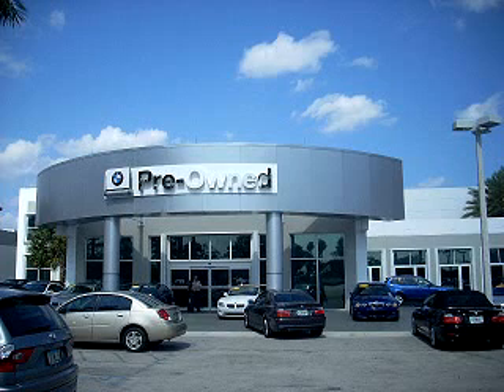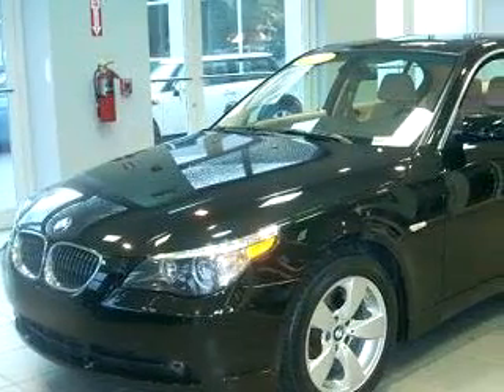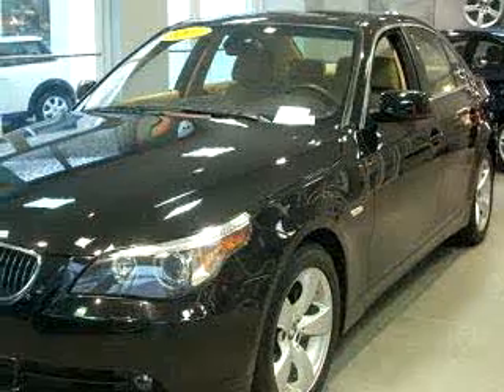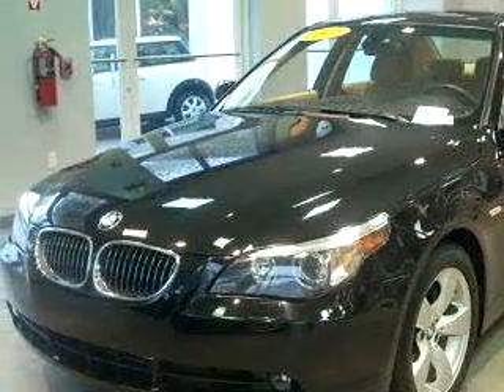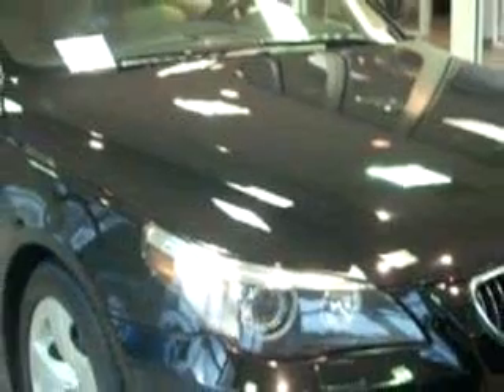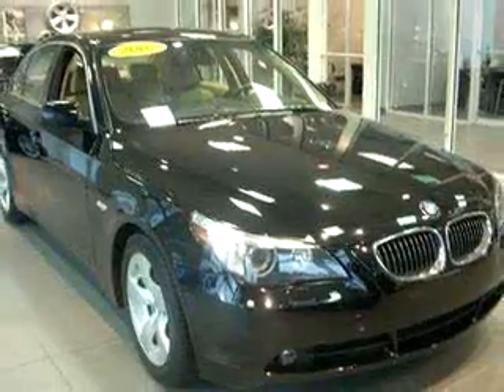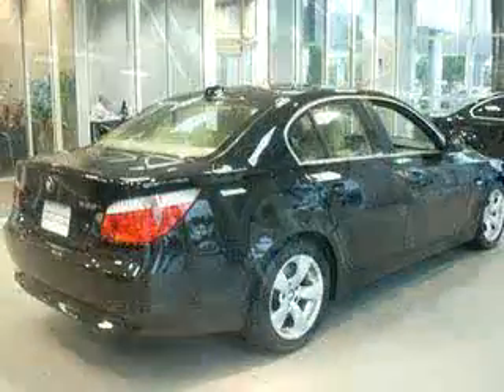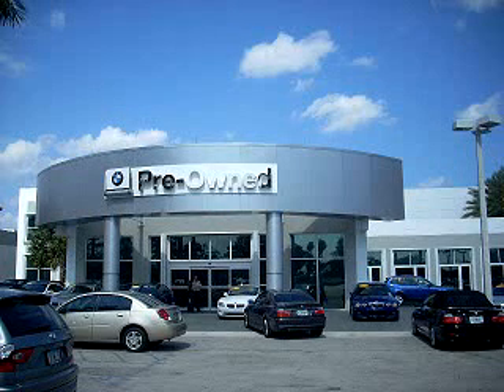SOLD - 2007 BMW 5 Series 525i 33073 Vista BMW Of Coconut Cre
4401 West Sample Road

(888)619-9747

2007 BMW 5 Series 525i

 36,921 Miles

VIN - WBANE535X7CW66042

Ready for the very best? Let Vista BMW Of Coconut Creek show you what luxury really means. Imagine driving this Black 2007 BMW 5 Series 525i, equipped with a 6 Cyl. engine  and an automatic transmission with  36,921 miles. Enjoy an impressive 27 miles to the gallon on this luxury car with features like BMW Assist and Bluetooth System, Side Air Bag System, Cruise Control, Adjustable Head Rests, Bucket Sea...